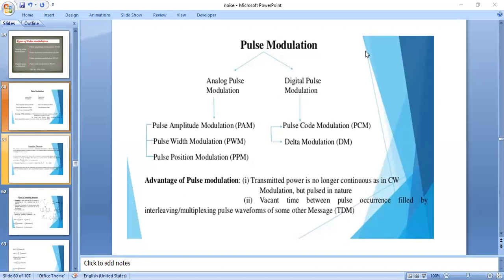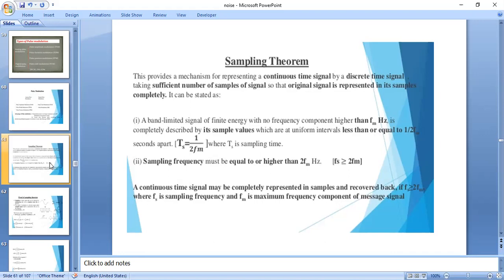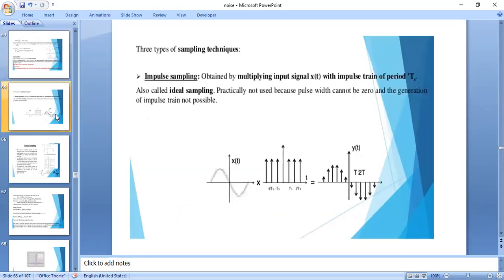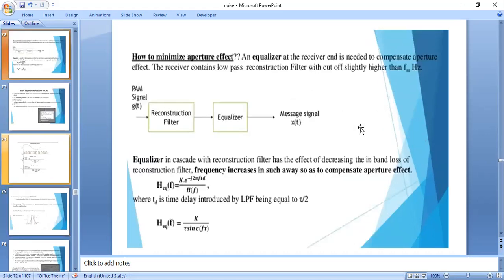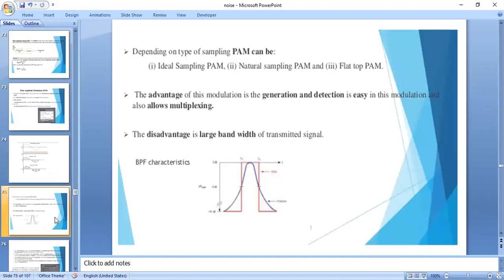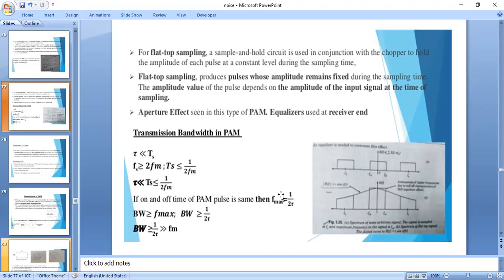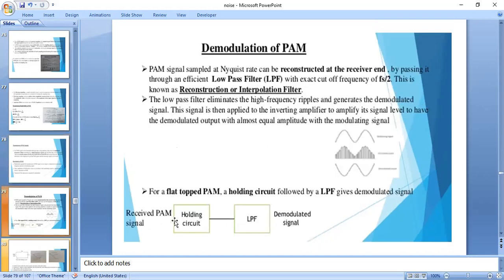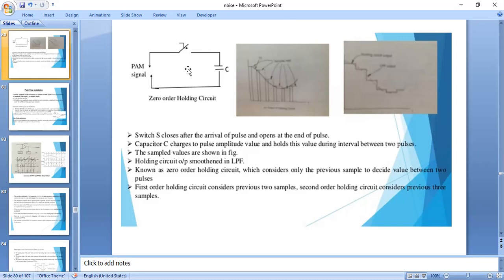JNTUK R19 II ECE SEM 2 AC PAM